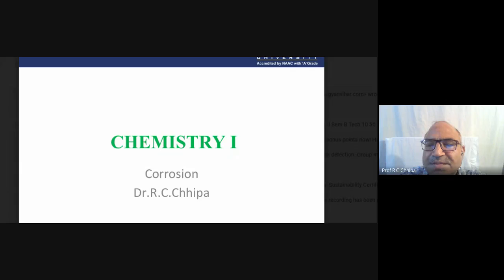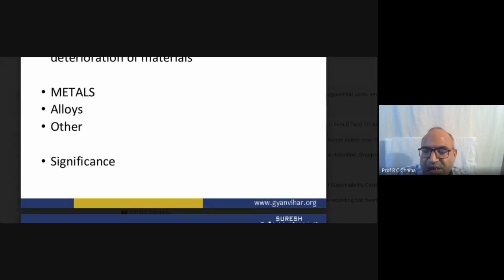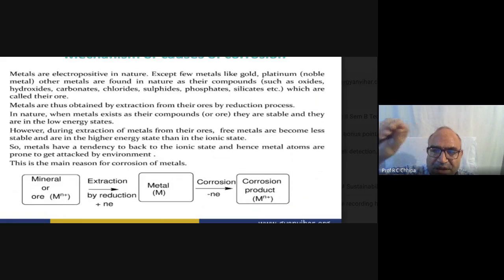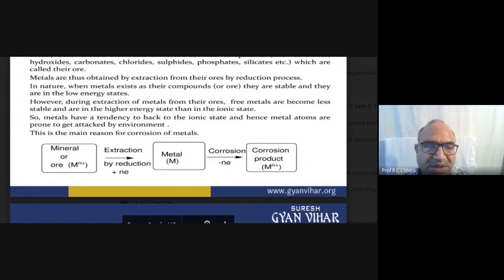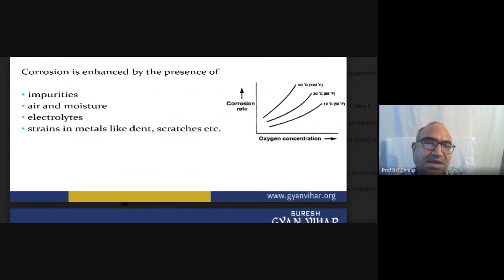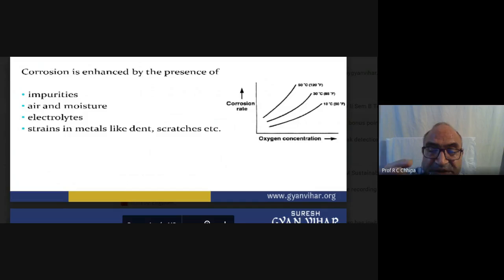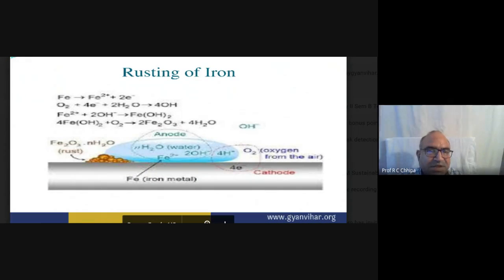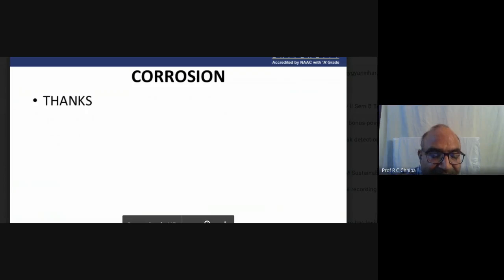Corrosion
Dr. R. C. CHHIPA

There are many well-known examples such as the rusting of exhaust systems and bodies of cars, water pipes, and various types of structural steel-work. There are other examples of corrosion in everyday life. Silver tarnishes by reacting with sulphur to form black silver sulphide.